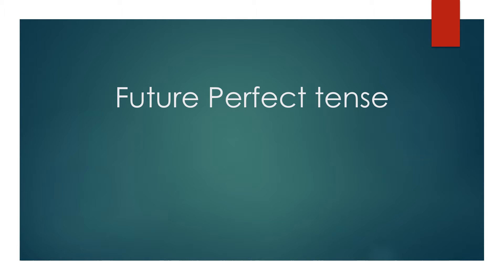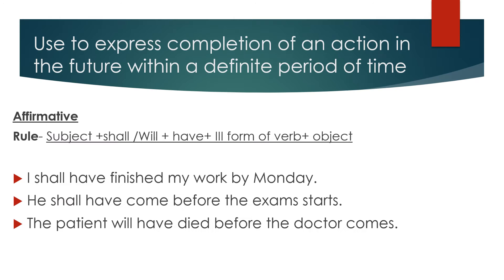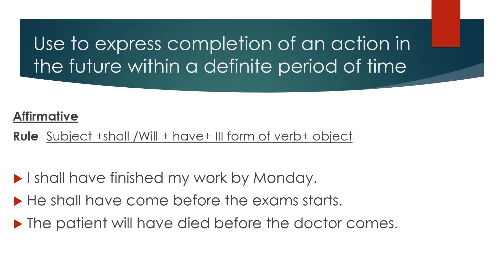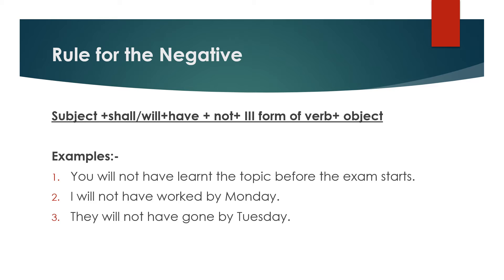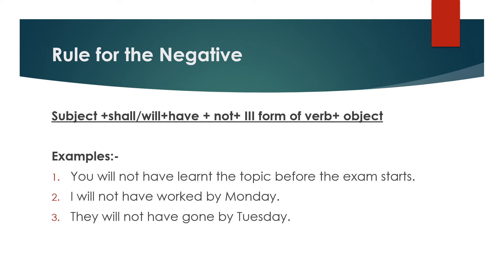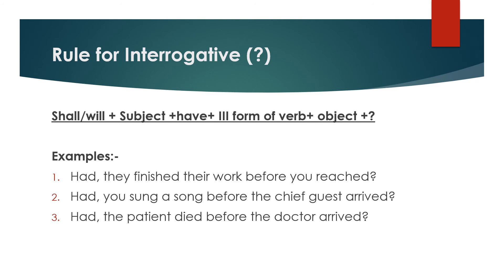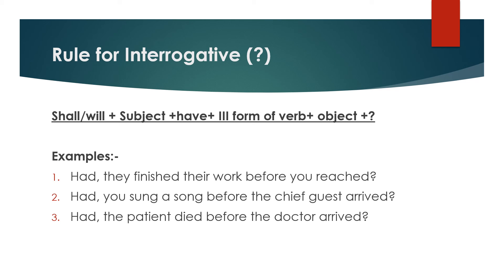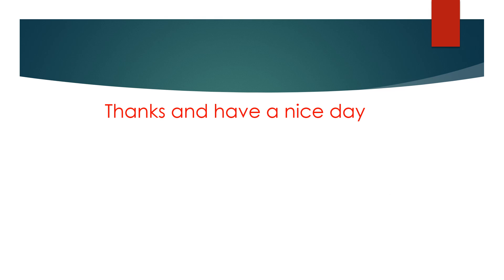Future perfect tense:RPIIT ACADEMICS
BY Manju Taneja : Assistant Professor : RPIIT TECHNICAL AND MEDICAL CAMPUS, NEAR TOLL PLAZA, GT ROAD, NH-1, KARNAL-132001(HARYANA)